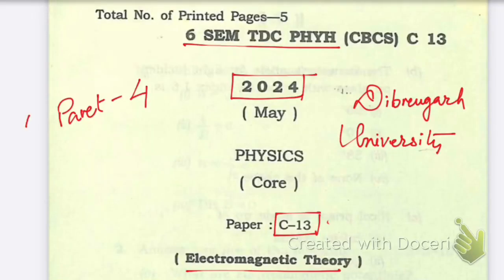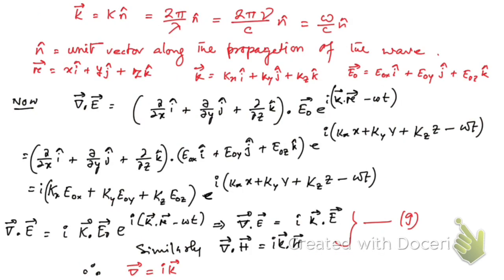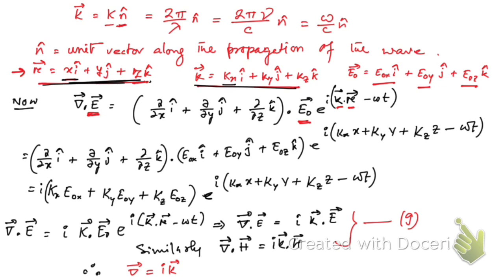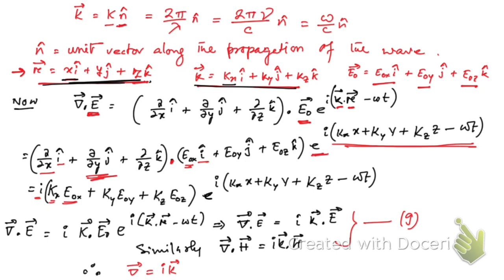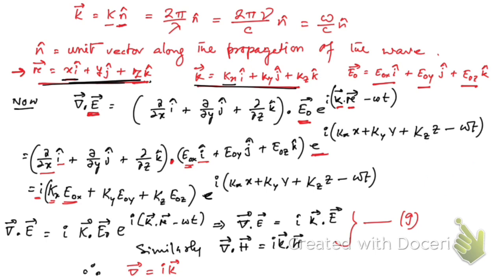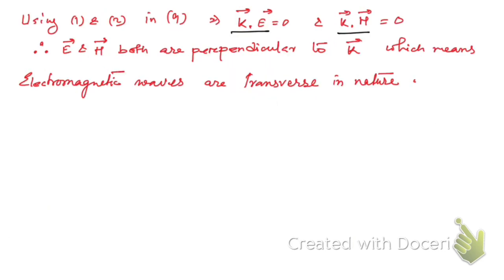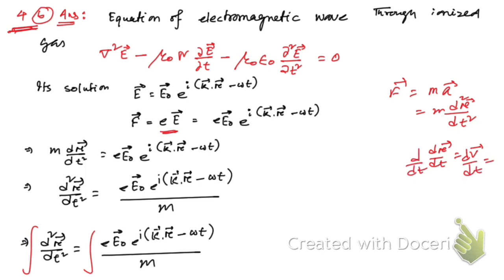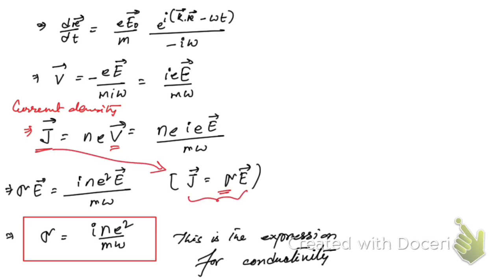Solved paper c-13 : 2024 Dibrugarh University 6th SEM Electromagnetic theory Lakhyajit Ojha part:4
Solved paper c-13 : 2024 Dibrugarh University 6th SEM
Electromagnetic theory
Lakhyajit Ojha